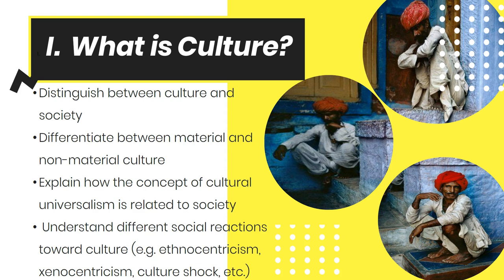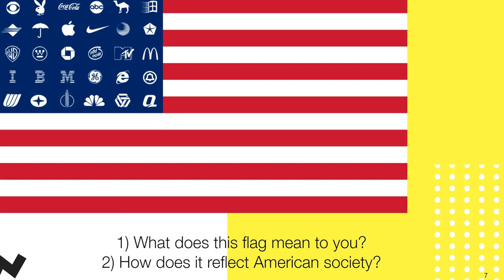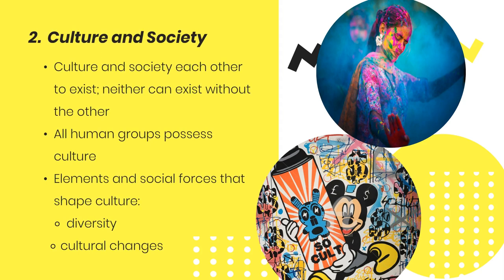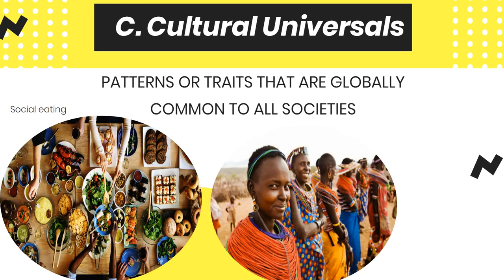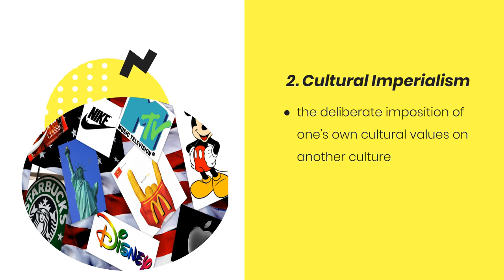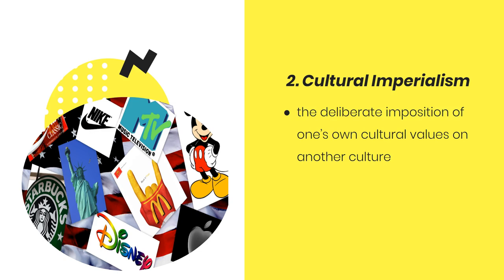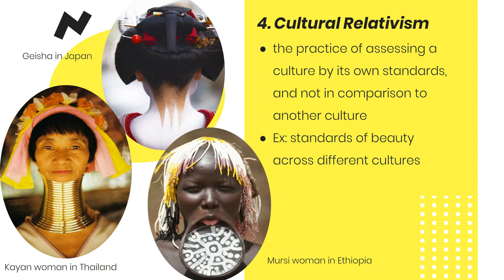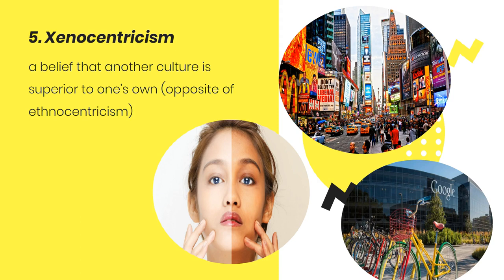3.1 What is Culture